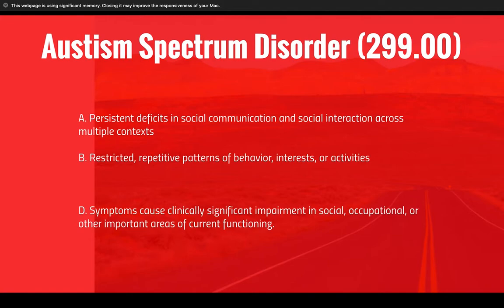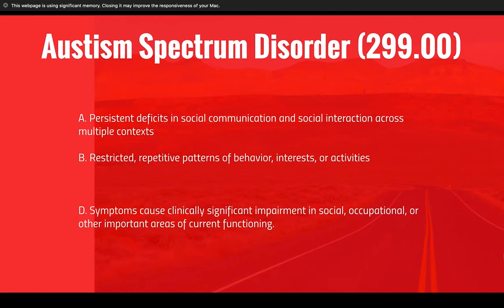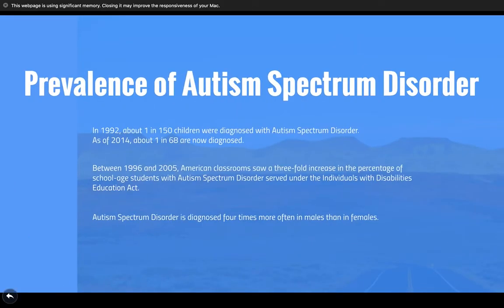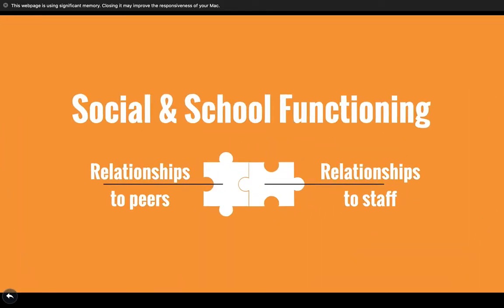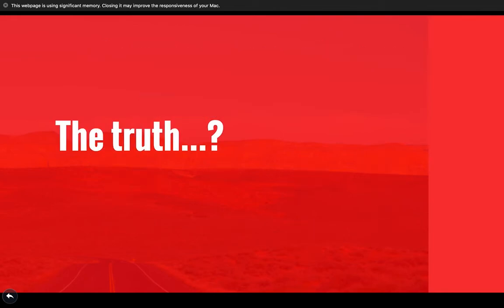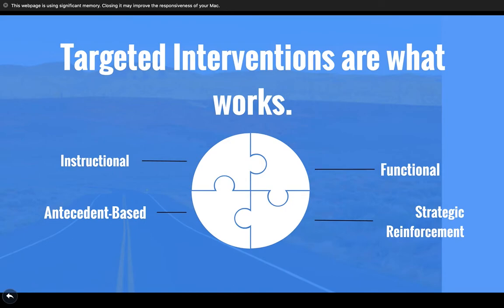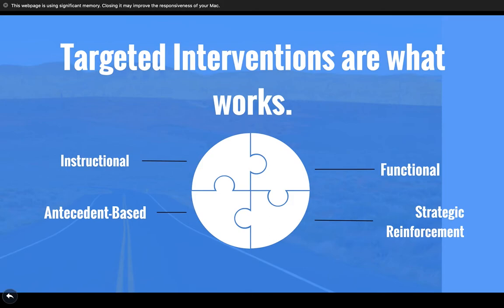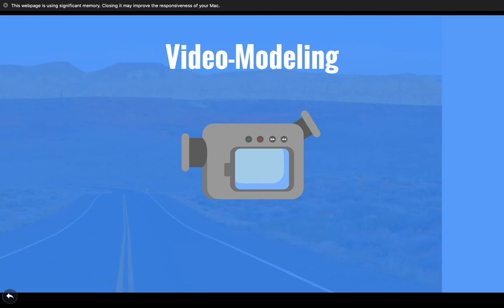Autism Spectrum Disorder in the Classroom